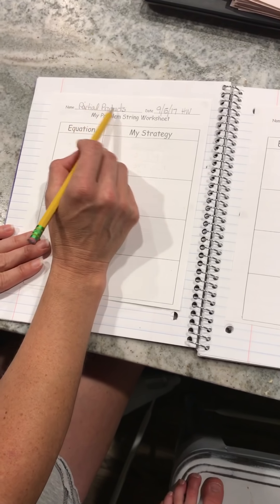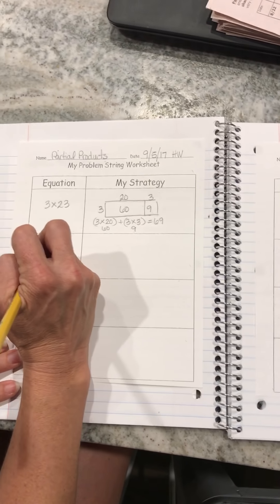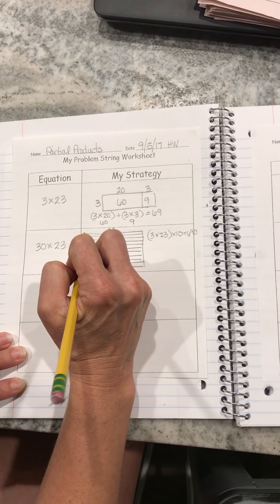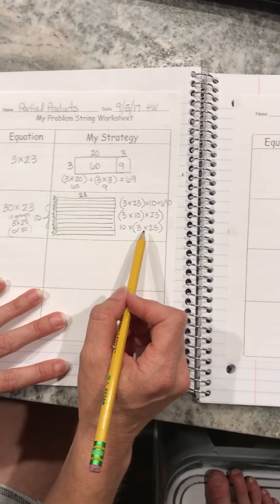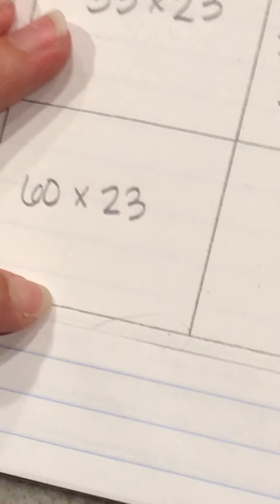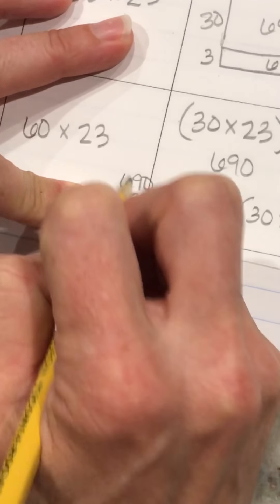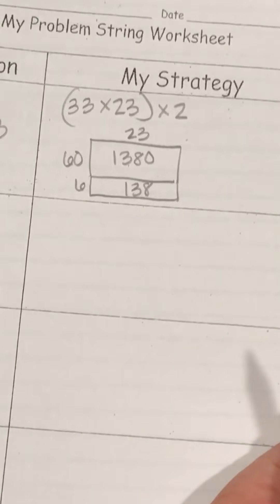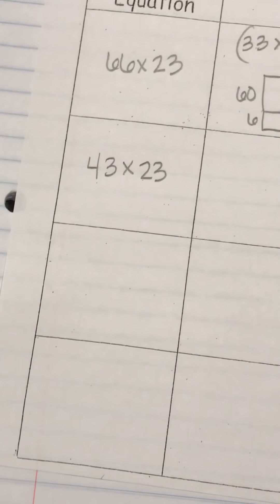Partial Product PS